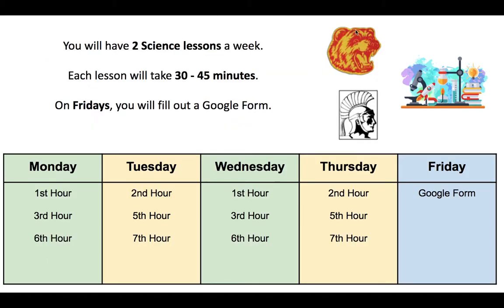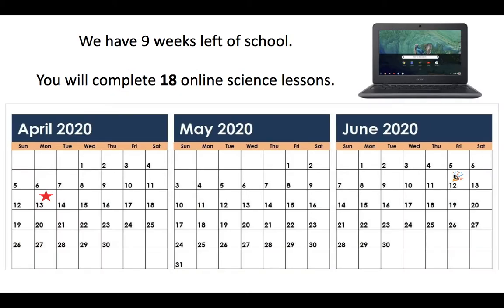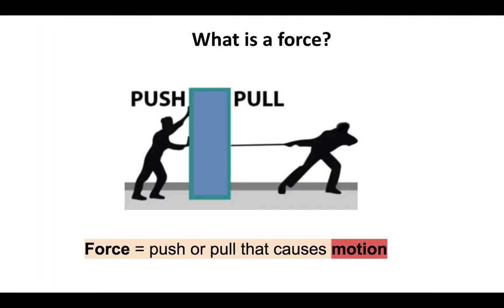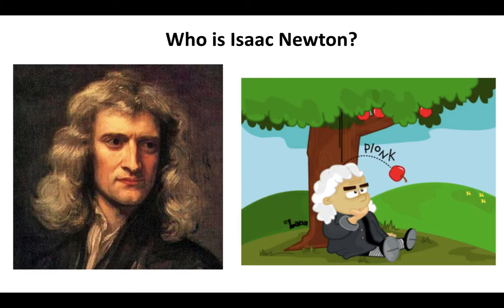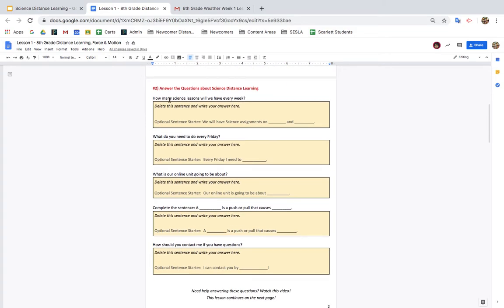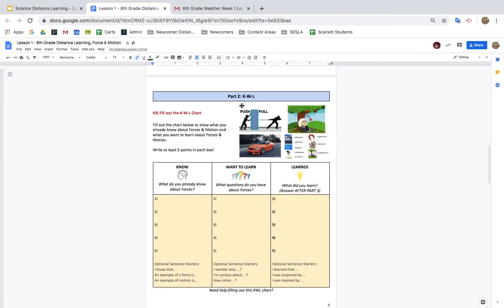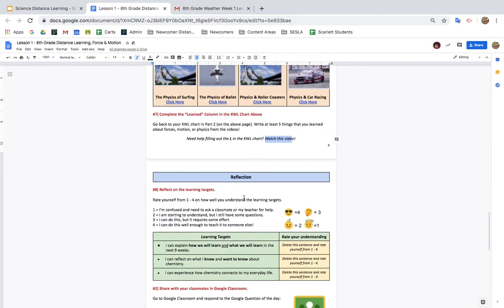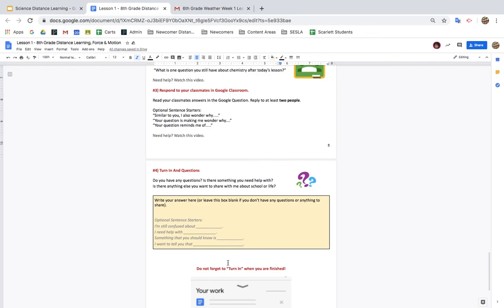Intro to Science Distance Learning 8th Grade Physics